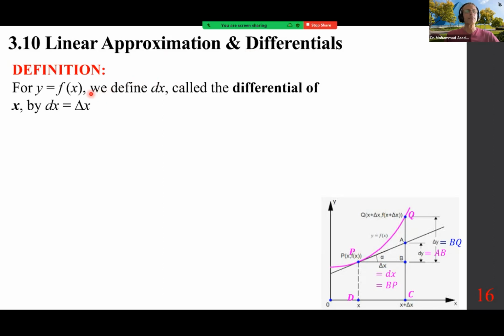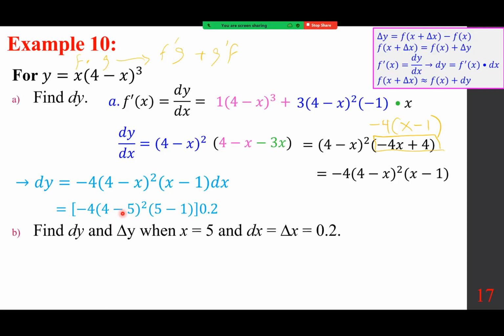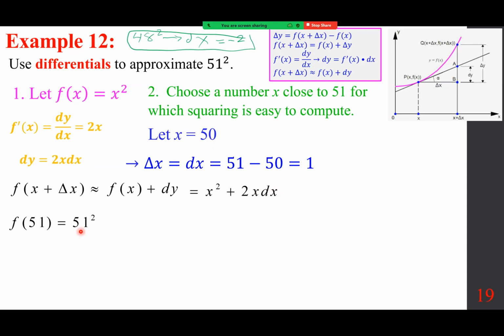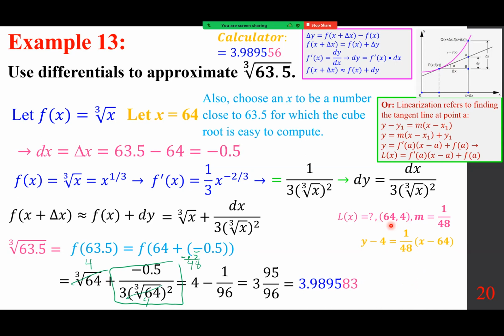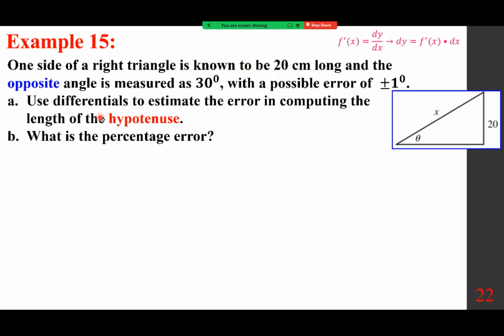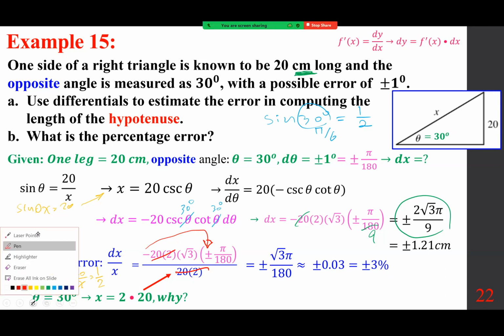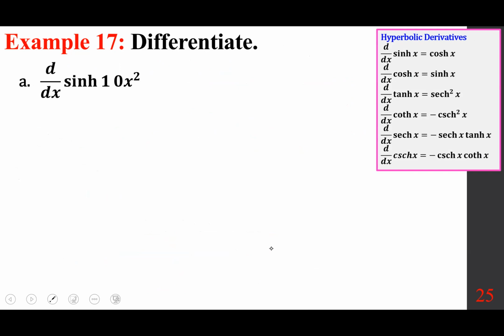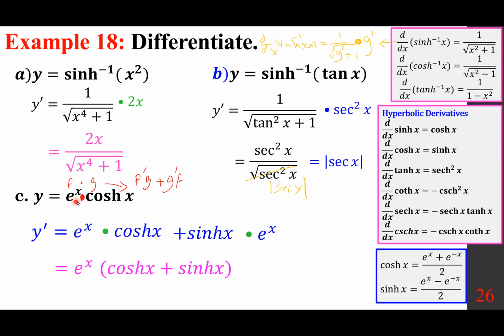Exam 3 Review Chapters 3 - 4 Differentiation APPs 3.9 - 3.11, 4.1 - 4.5 Part 2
2023 Exam 3 Review Chapters 3 - 4 Differentiation APPs 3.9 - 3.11, 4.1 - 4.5 Part 2